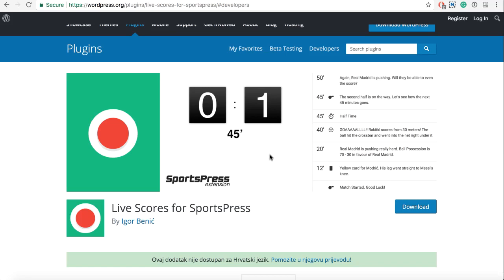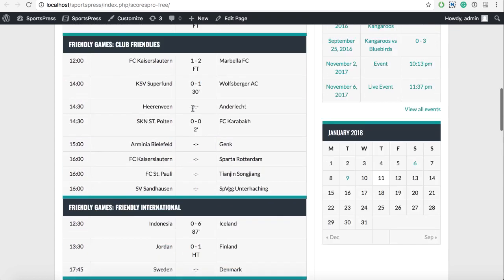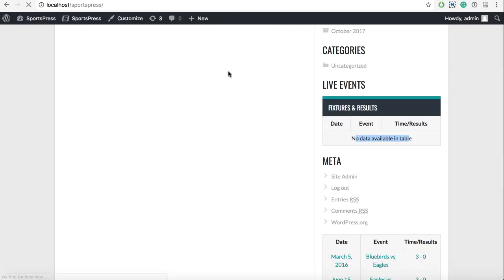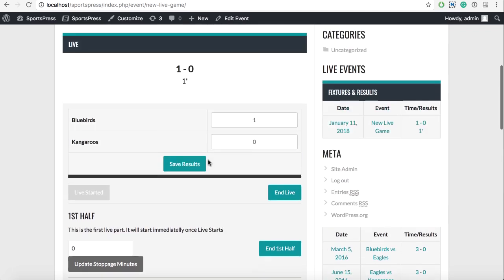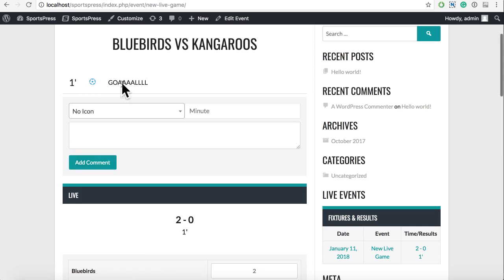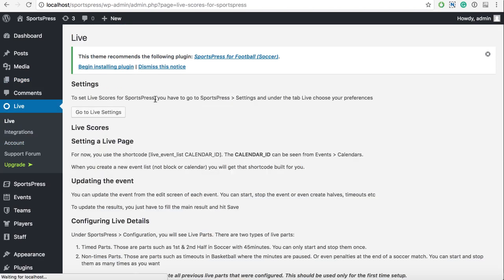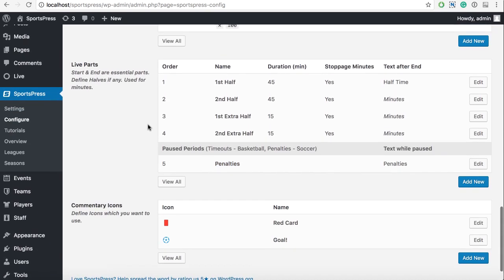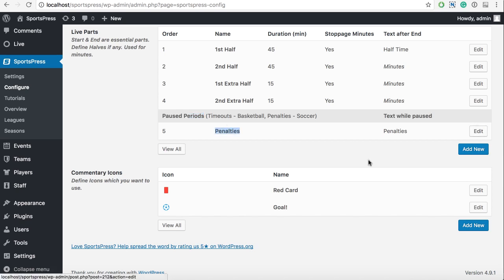Live Scores for SportsPress - 1.1.0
Learn about the 1.1.0 update for Live Scores for SportsPress Plugin

In this update, I am showing you how to add different icons for Commentary so you can customize it for your own sport or use the default SportsPress icons.

You will also learn about front end score submission and status updates.